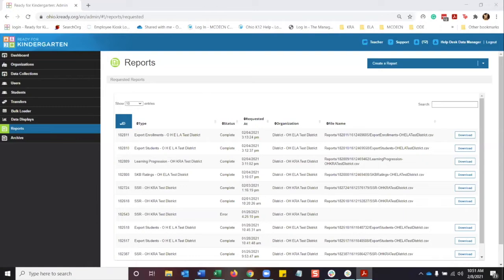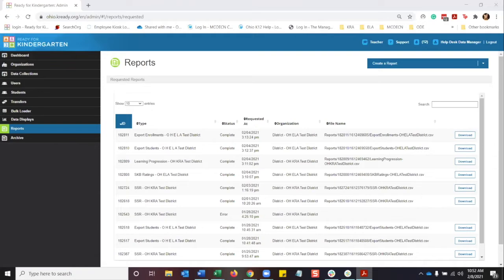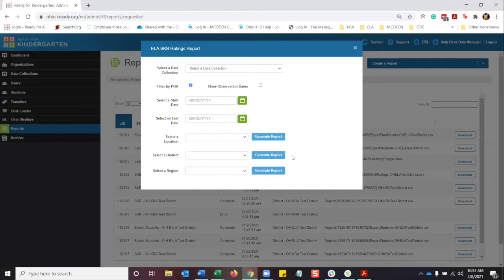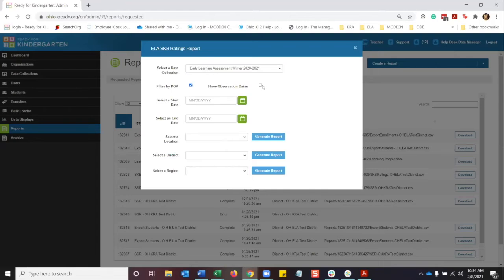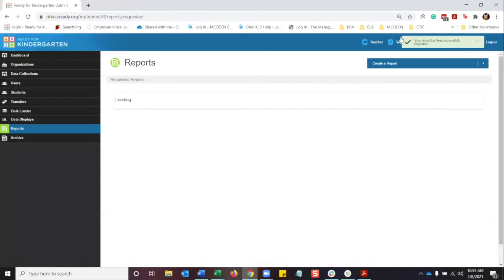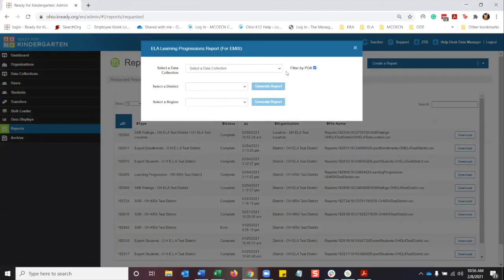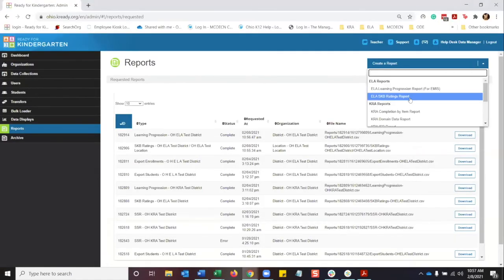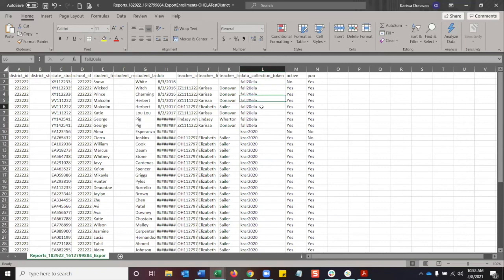ELA Data Manager Webinar - Getting Started - Reports